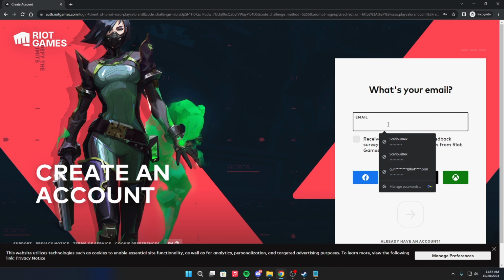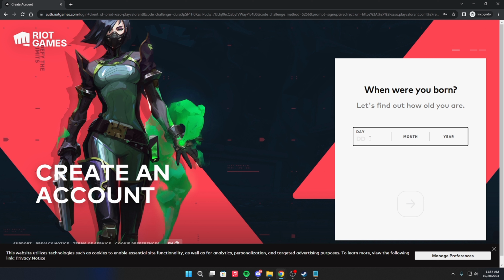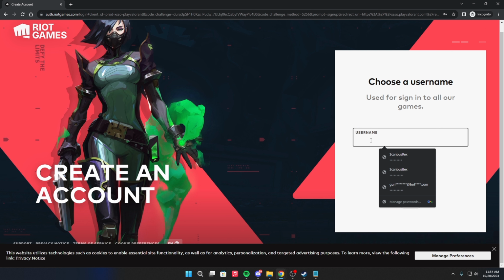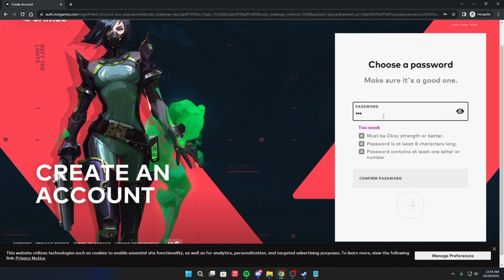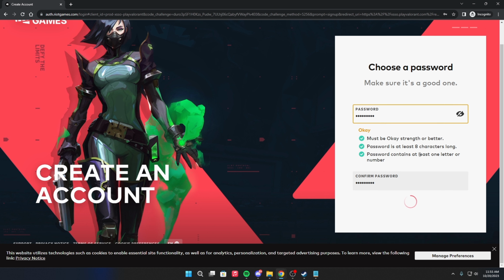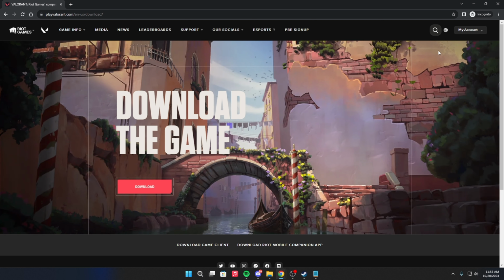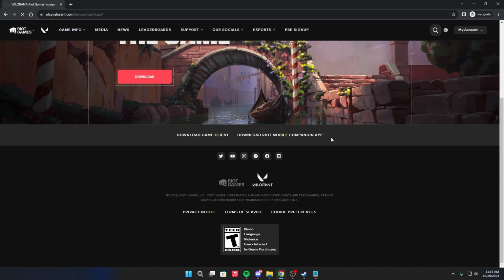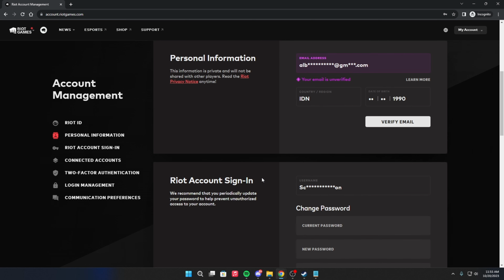How To Create A VALORANT Account (2023) (UPDATED)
valorant gameplayvalorant tipsvalorant new agentvalorant tournamentvalorant vodsvalorant astravalorant cinematicvalorant animationvalorant agent tier listvalorant aimvalorant aimbotvalorant aim guidevalorant advalorant astra gameplayvalorant best agentshow to make a valorant accounthow to create a valorant accounta valorant montagevalorant battle passvalorant best playsvalorant best crosshairvalorant guide